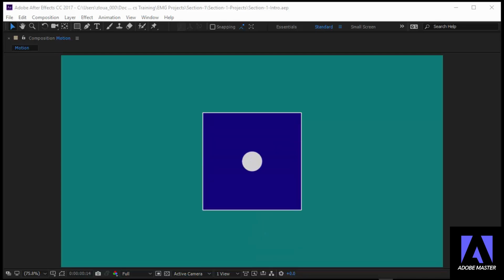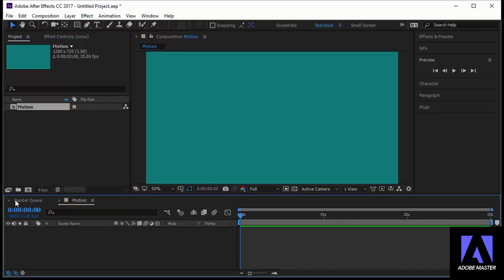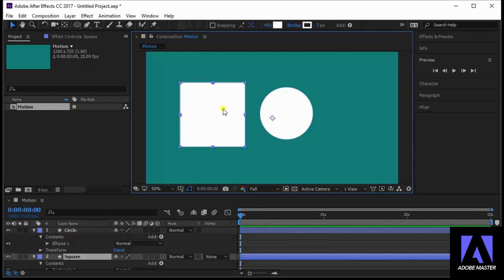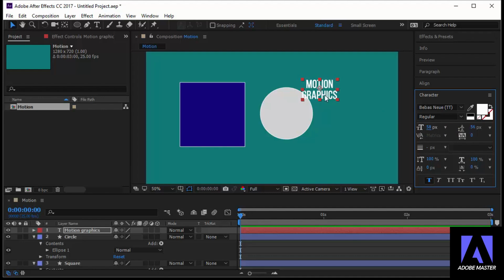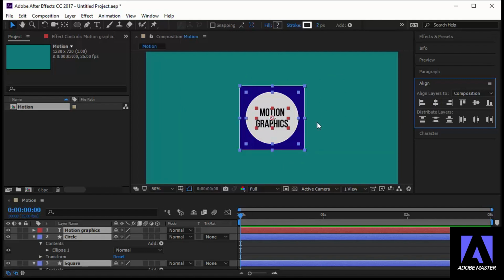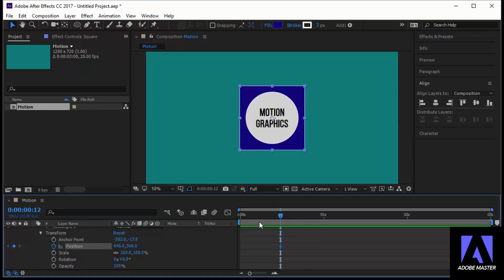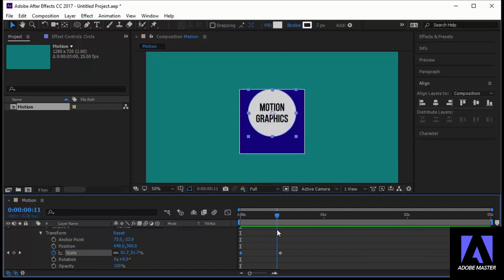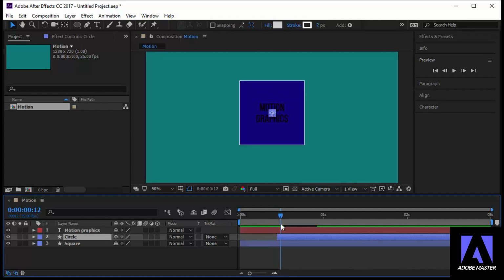Create Your First Motion Graphics Animation in After Effects: Beginner's Guide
Ready to create your first motion graphics animation? This beginner's guide in After Effects walks you through the essentials to get started and bring your designs to life!